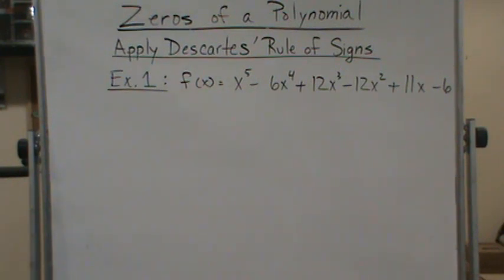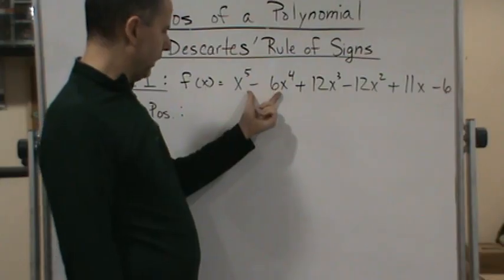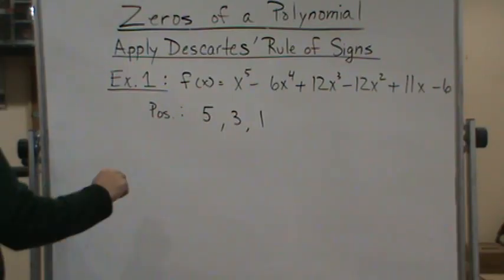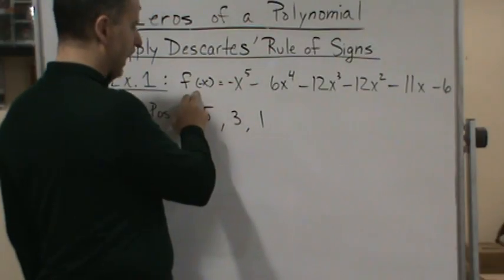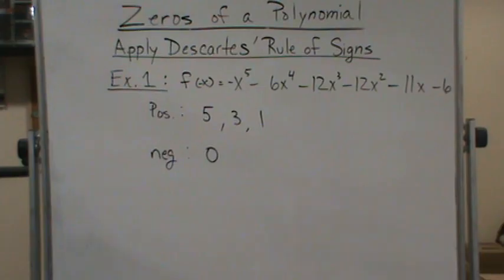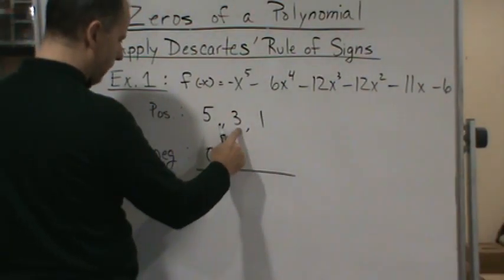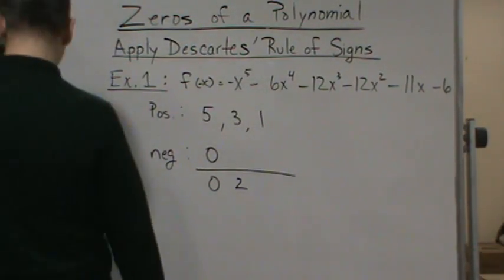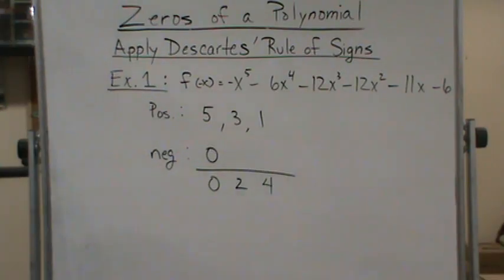MTH122 College Algebra 3 4 Zeros of a Poly Descartes Rule of Signs Ex1